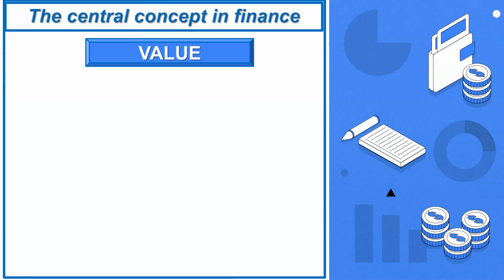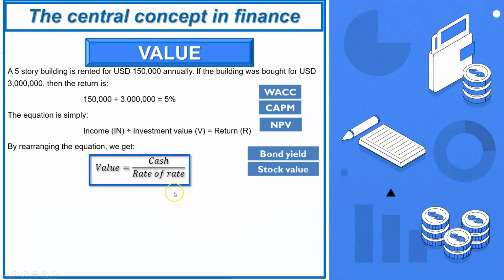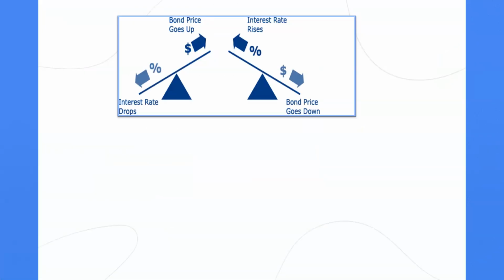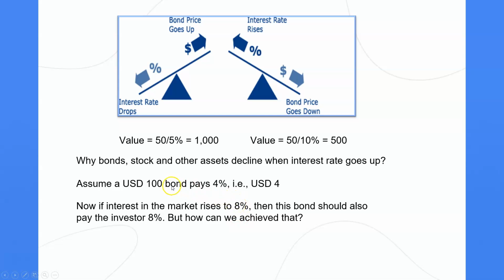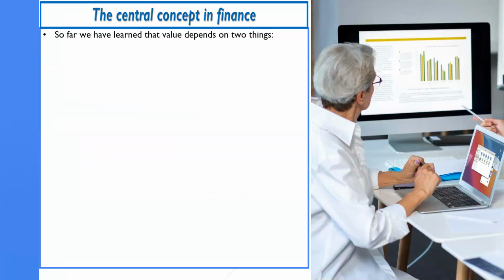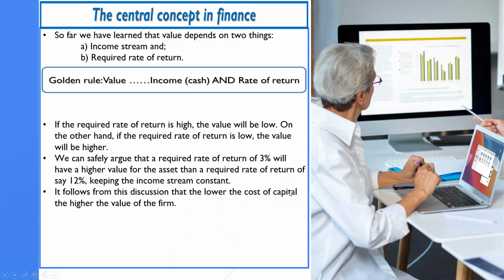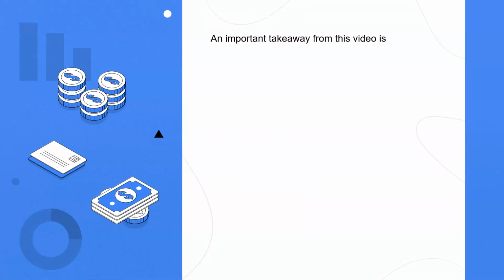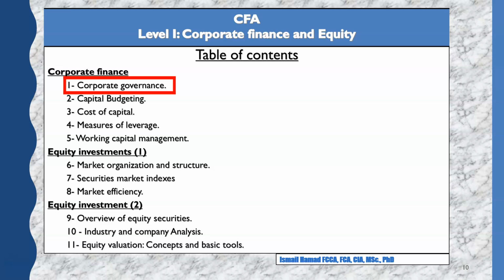CFA Level 1 Guide Video # 1| Ismail Hamad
Welcome to the beginning of your CFA Level 1 journey!
This video serves as an introductory guide for CFA Level 1 candidates, focusing on the core concepts of Corporate Finance and Equity. Host Ismail Hamad, a finance expert with over 25 years of experience, emphasizes that the entire CFA curriculum is structured around the central concept of valuation.
Key Concepts Covered:
• The Valuation Formula (1:30 - 4:03): I introduce a fundamental equation: Value = Cash / Required Rate of Return. It shows that there is an inverse relationship between the required rate of return and the value of an asset—as the required return increases, the asset's value decreases.
• Inverse Relationship with Interest Rates (5:03 - 8:49): Using a bond example, the video illustrates why asset prices decline when interest rates rise. If market interest rates increase (e.g., from 4% to 8%), the price of an existing bond must fall to maintain a competitive return for investors.
• Role of Financial Managers (11:35 - 12:05): A primary goal of a financial manager is to maximize shareholder wealth. This is achieved by minimizing the firm's weighted average cost of capital (WACC), which in turn increases the equity value.
• Risk and Governance (12:20 - 14:19): High-risk projects demand higher returns. The video discusses how sound corporate governance can reduce information risk, thereby lowering the required rate of return and ultimately increasing the value of the firm.
Looking Ahead:
• Next Video (14:48 - 16:29): The series will continue with a deeper dive into corporate governance, specifically exploring how to manage conflicting interests among various stakeholders, such as shareholders, employees, customers, and lenders.

I have over 25 years of experience in Qatar in the finance field, internal auditing, external auditing, and accounting in different sectors (Banking, offshore oil & gas, internal & external auditing, shipping, real estate, and the government sector). I held many positions, including Chief Financial Officer (Oil and Gas), Vice President, Finance (Shipping, offshore, and real estate), Internal Audit Supervisor (banking), and External Audit.

Video Title: Starting CFA Level 1? Watch This Essential Guide! Video # 1| Ismail Hamad

This video is about Starting CFA Level 1. Watch This Essential Guide! Video # 1. But It also covers the following topics:

CFA Level 1 Introduction
Comprehensive CFA Guide
Finance Course Overview

I am a Fellow of the Association of Chartered Certified Accountants ACCA (UK). Fellow Member of the Institute of Chartered Accountants in England & Wales (ICAEW). I am also a Certified Internal Auditor at the CIA.  I hold a Master of Science in finance from the University of Leicester (UK) and a Doctor of Philosophy (Ph.D.) degree in finance from London Metropolitan University. I have over 25 years of experience in Qatar in the finance field, internal auditing, external auditing, and accounting in different sectors (Banking, offshore oil & gas, internal & external auditing, shipping, real estate, and the government sector).